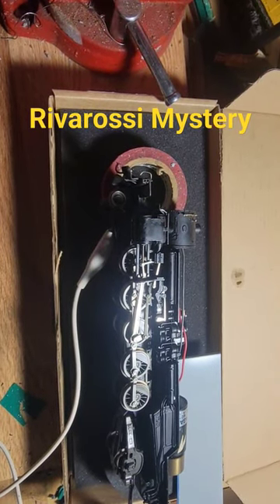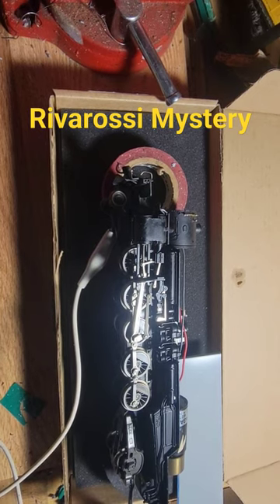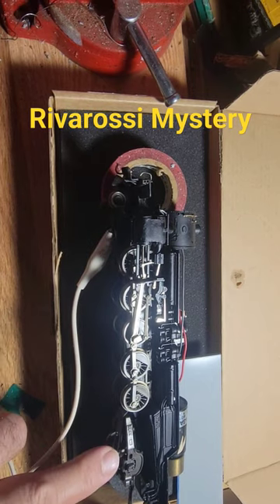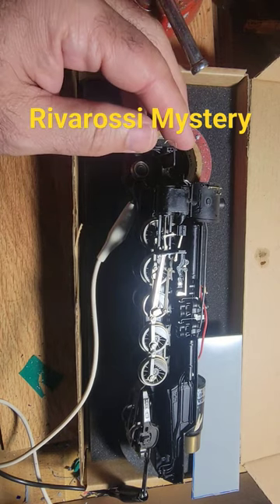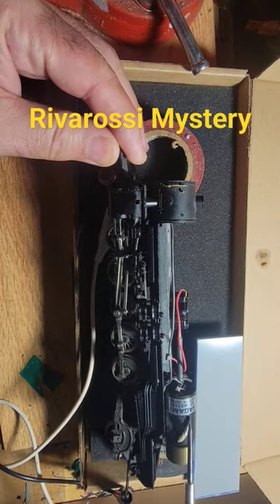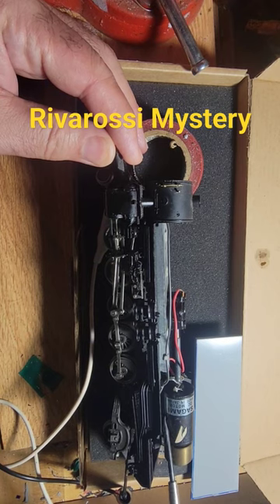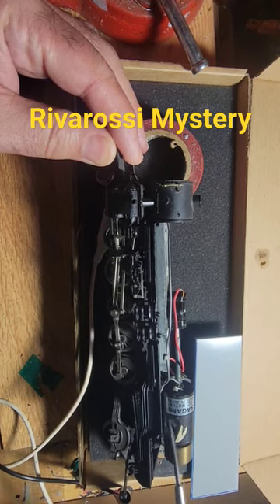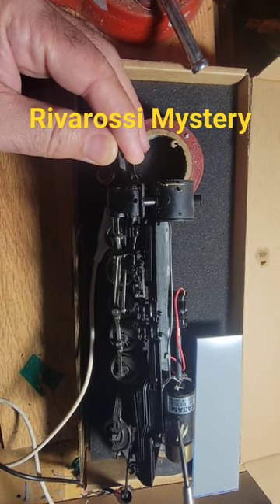Rivarossi steam engine with tempermental short circuit